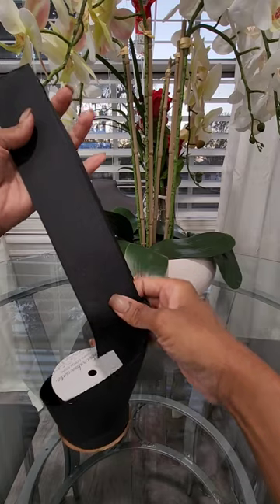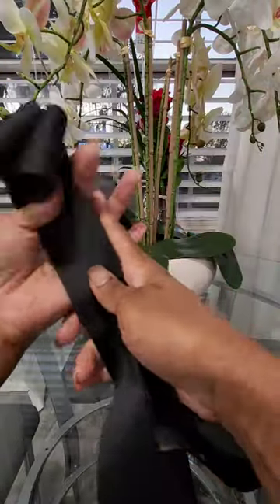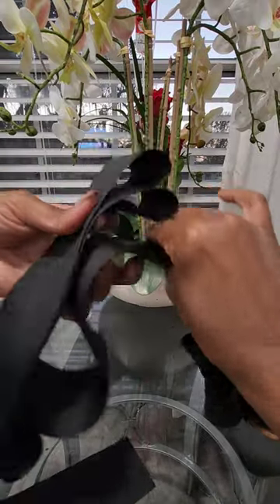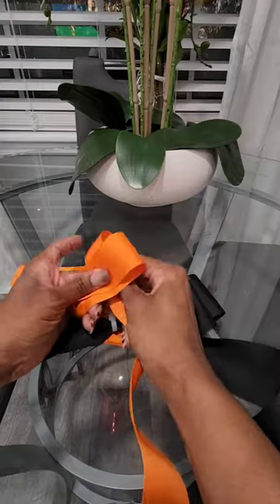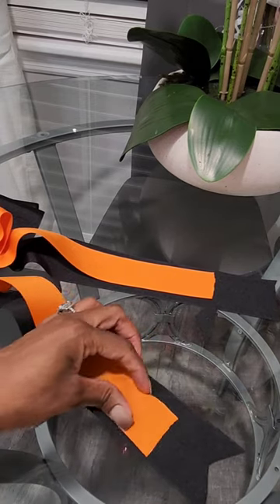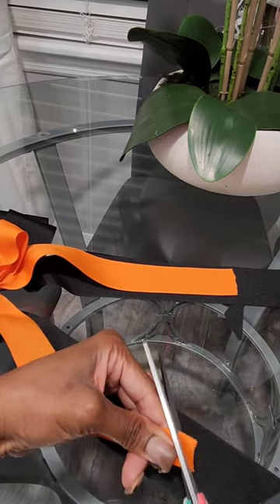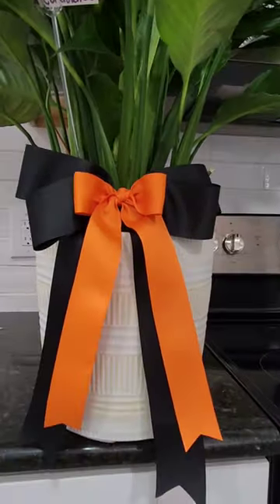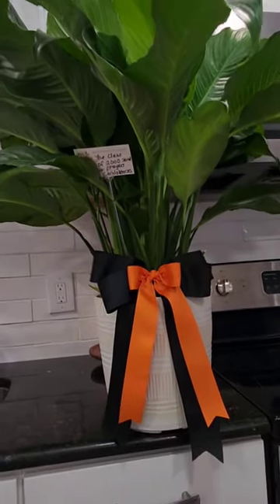DIY Bow for a Sympathy floral